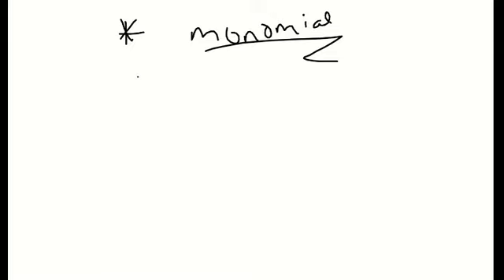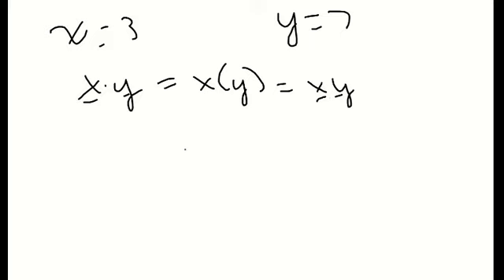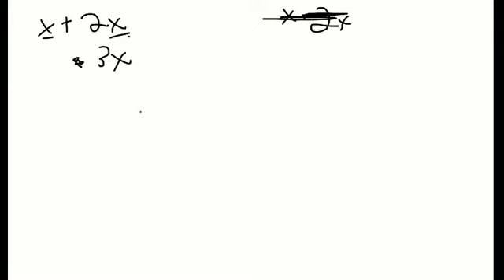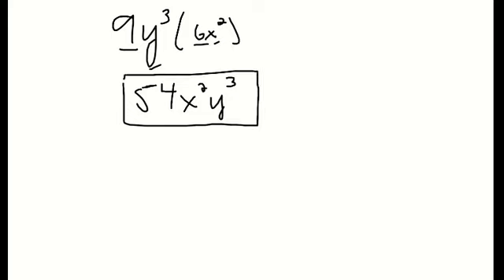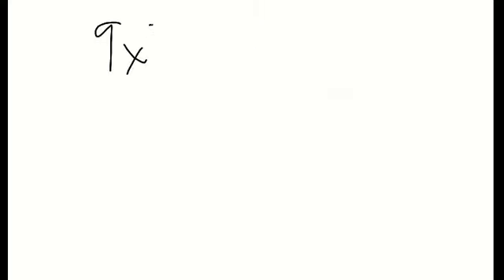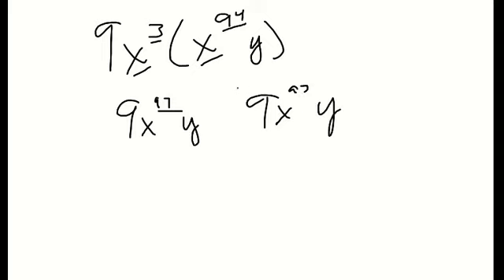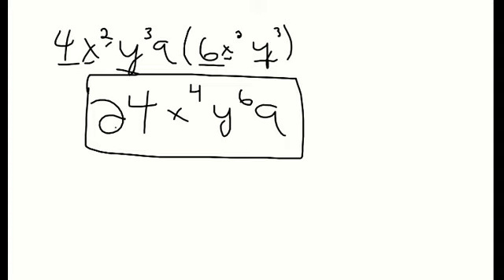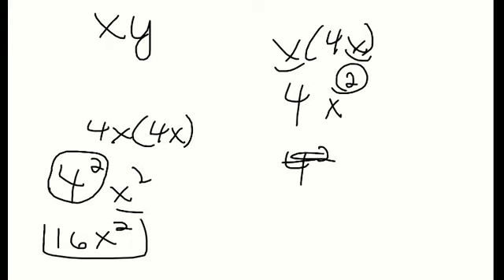Pre-Algebra Tutorial - Part 21 - Multiplying Monomials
We multiply monomials.

Make sure you rewatch this videos several times if you don't quite understand a certain aspect of this lesson. Multiplying and adding monomials is important for any further work in Algebra I.